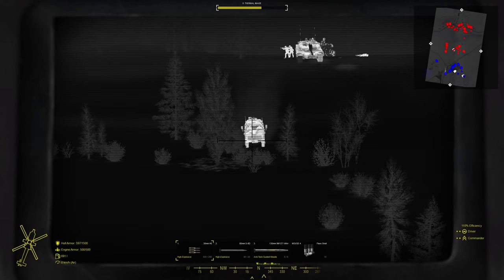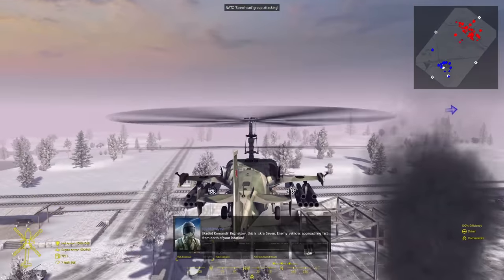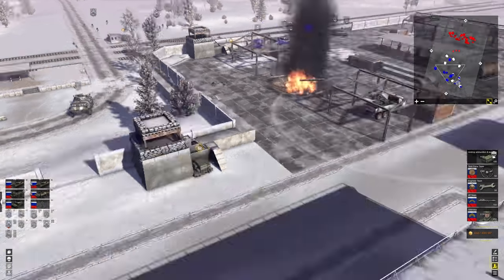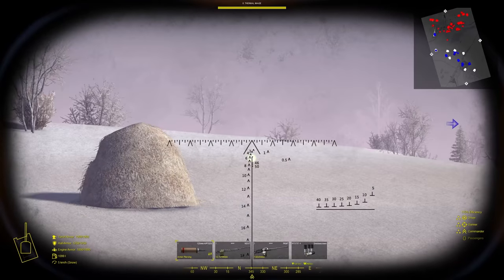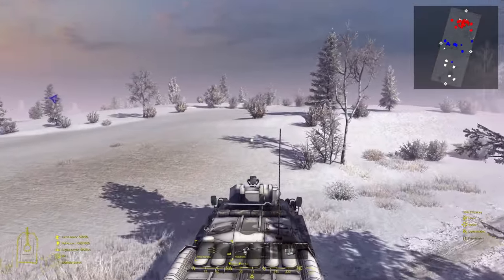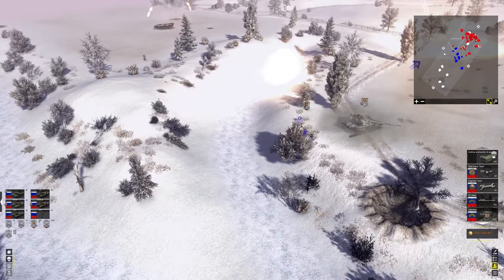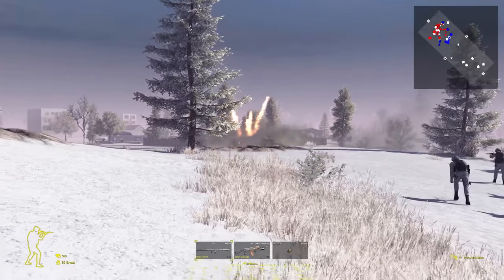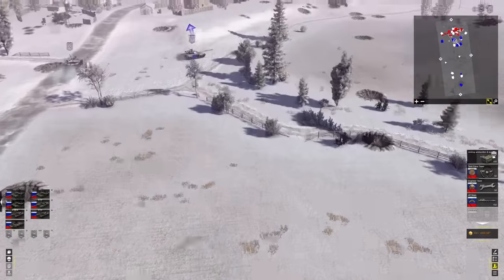HUGE RUSSIAN AIR and GROUND OFFENSIVE against NATO w/ T-90s and Ka-52!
I actually wanted to have Fog of War on for this mission to see how it plays but when you turn it on, the black shroud, to show your units Field of Vision doesn't appear?!?! Like how am I supposed to know and understand what they can and can't see?!

Call to Arms offers an innovative mix of real-time strategy and 3rd, as well as 1st person controls. Set in the time of modern warfare, the game offers realistically modeled vehicles and heavy weaponry, as well as dozens of firearms and customizations. Command your troops to victory or fight by yourself in the 3rd or 1st person action mode.

Conquer rural areas, factories, railway stations and towns during intense missions and use the environment to your advantage. Cover is everywhere, and almost everything can be destroyed. An unseen amount of challenges are awaiting you in exciting, yet competitive online combat supported by Steamworks!

Real-Time Strategy

Control several dozen units and place your squads in cover, flank your enemies and support your allies while advancing to the next key objective. Plant claymores, fortifiy FOBs, or set up mortar positions. There is an endless amount of options to choose in the RTS mode of Call to Arms.
1st/3rd Person Controls

Not only can you defeat your enemies as a commander, but also by taking over any of your individual soldiers. You can control them in 3rd person view, as well as first person. The game has no limits!
Tanks

Take over one of your vehicles at any time and join the heat of combat during intense tank warfare! Call to Arms offers you the ability to control every single unit to the last bit, including the type of ammunition you can use to take out enemy targets.
Helicopters

If you need that little bit of extra fire power, then hop into a helicopter and support your allies in online matches with some serious air support that leaves no room for escape!